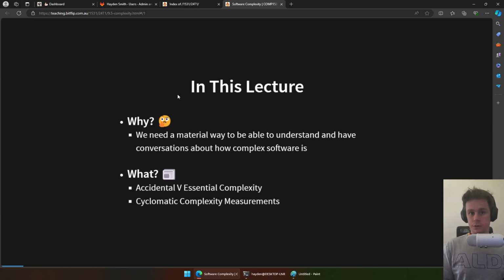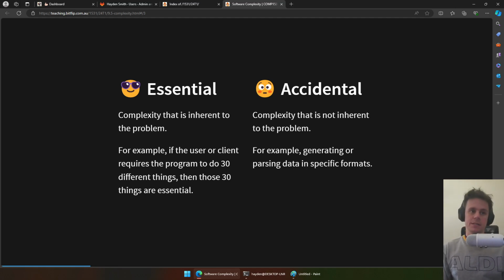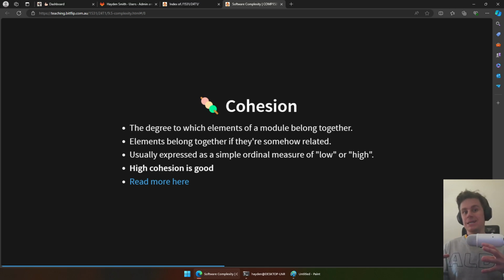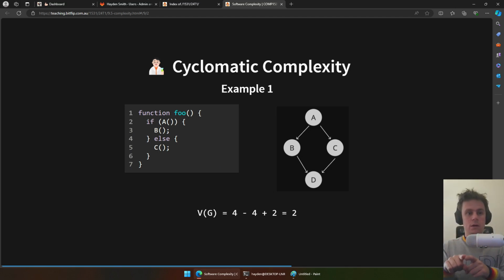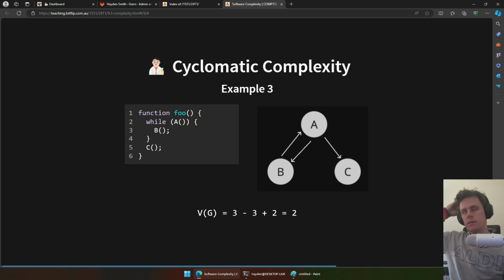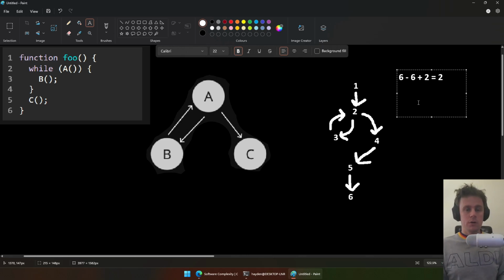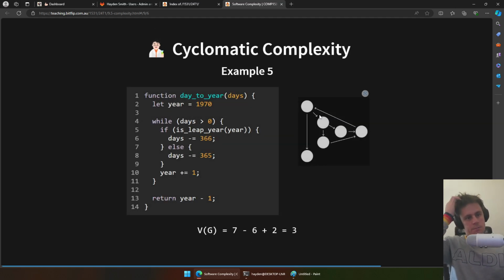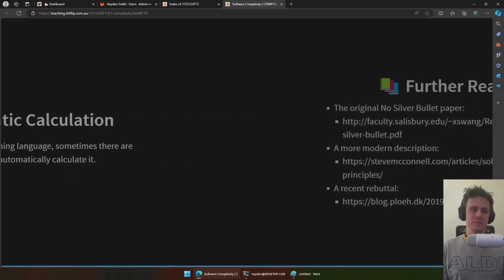🎨Software Complexity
This lecture discusses the concepts of software complexity, including essential and accidental complexity, coupling, cohesion, and cyclomatic complexity, along with methods to measure and understand these complexities.

Timeline of chapters:
00:00:00 Introduction to software complexity
00:02:02 Qualitative description of complexity
00:05:00 Essential vs. accidental complexity
00:10:00 Questions about distinguishing complexities
00:12:01 Coupling and cohesion
00:15:00 Cyclomatic complexity
00:20:00 Computing cyclomatic complexity
00:25:00 Drawbacks of cyclomatic complexity

Happy learning!